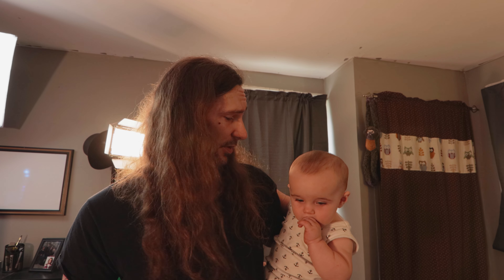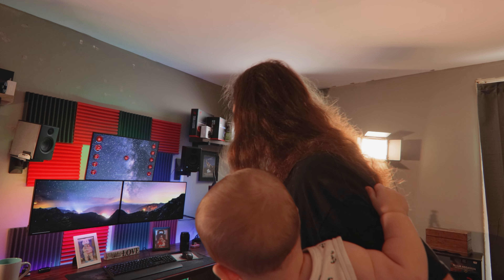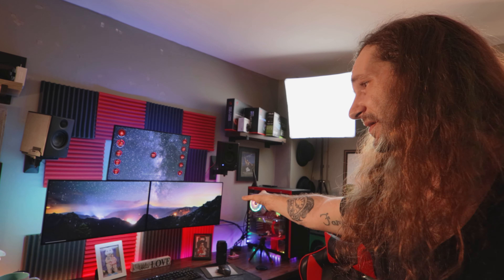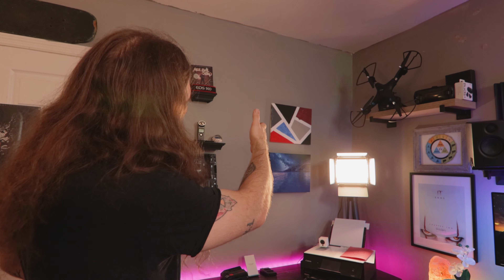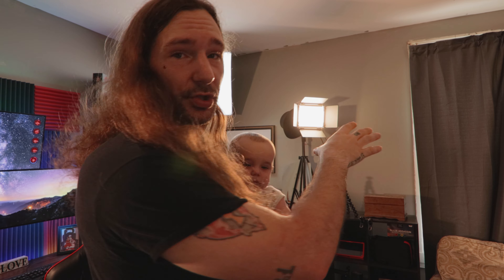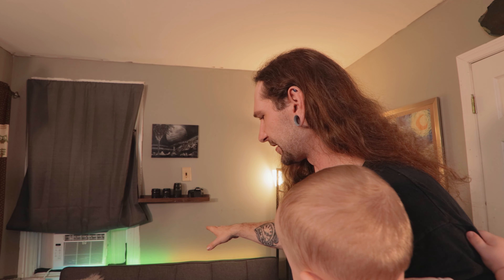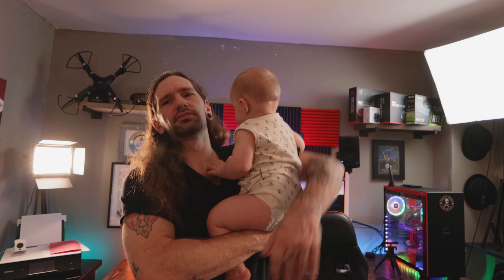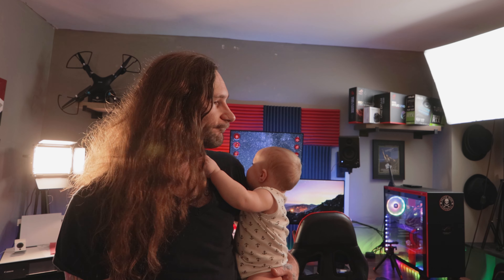Office tour 2020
welcome to the new and updated Office tour 2020.